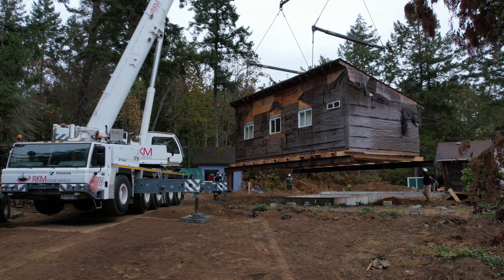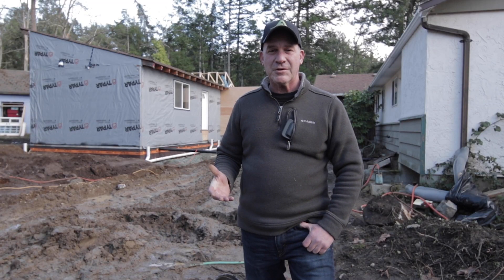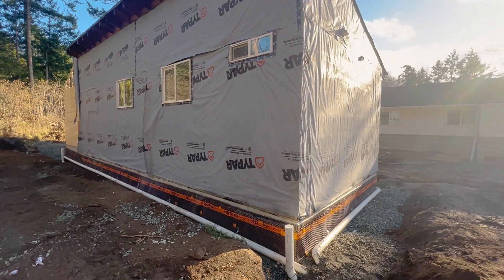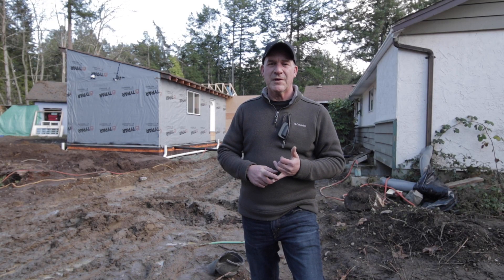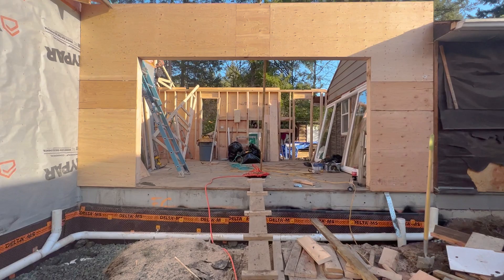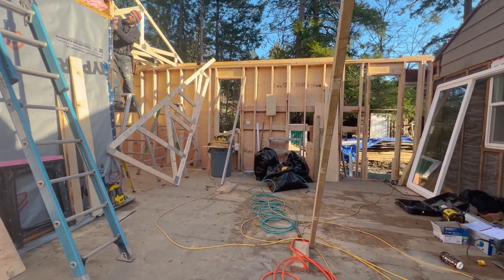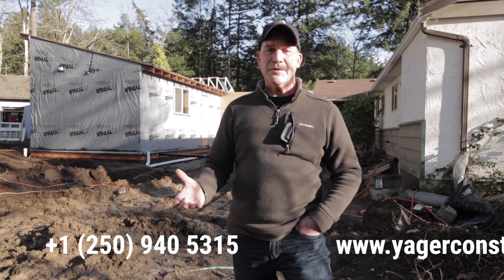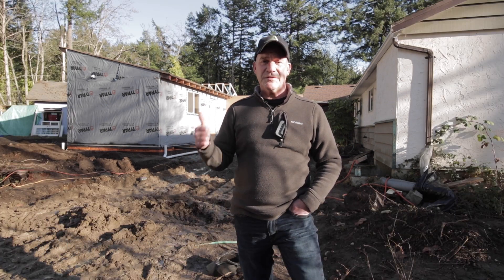Lifted House | Framing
Yager Construction Ltd. proudly presents the "Yager Built" Series.

Framing an addition to the house that we just lifted with 120 000 kg crane
Yager Built is the official YouTube channel for Yager Construction Ltd.

Yager Construction Ltd. is a construction company that builds your dreams. Our slogan is “Your dream, Our Team”.